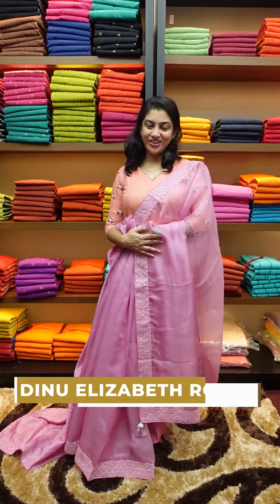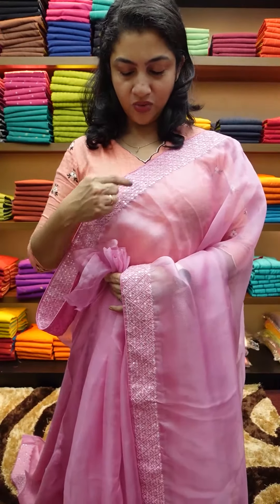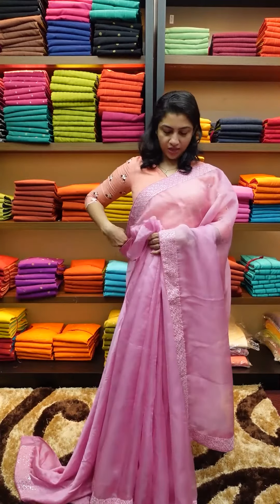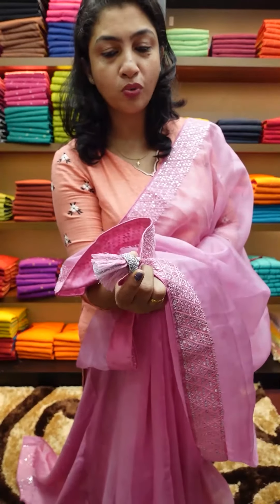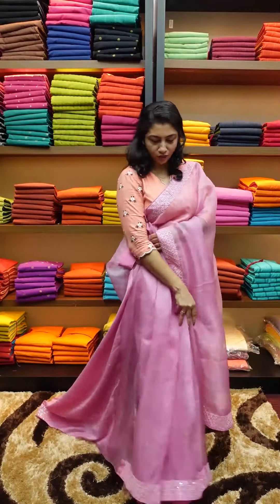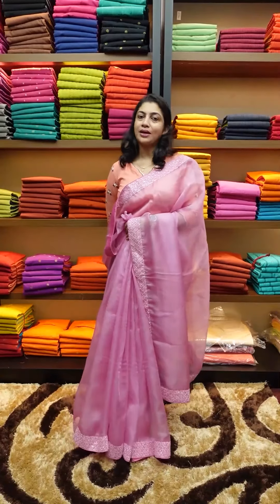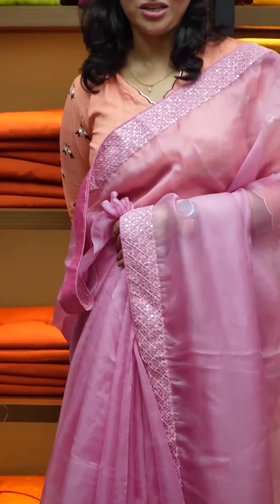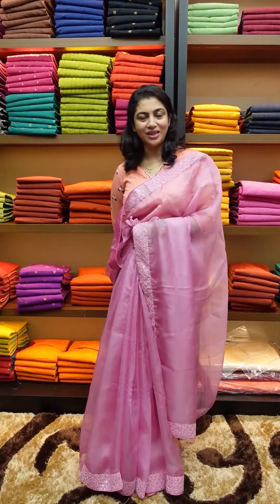Designer organza saree